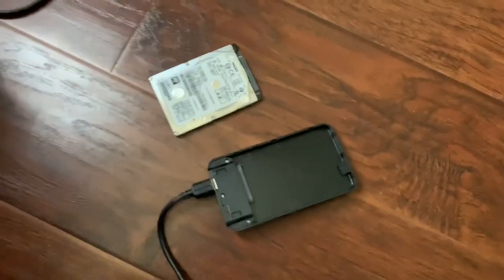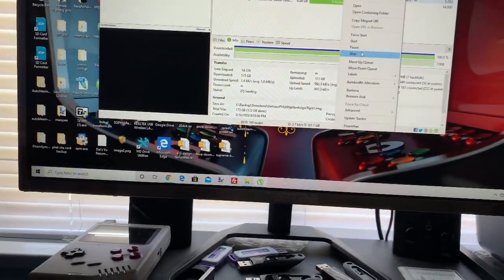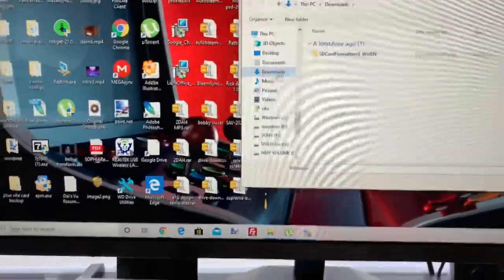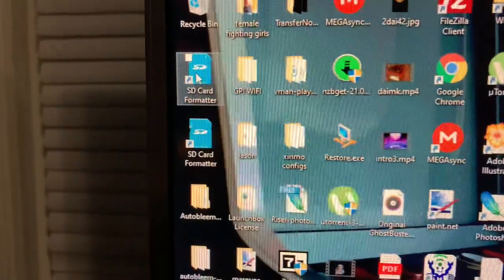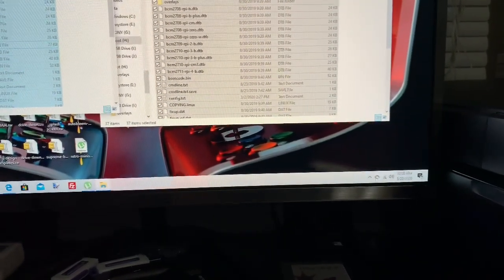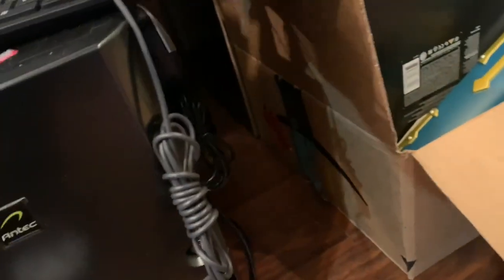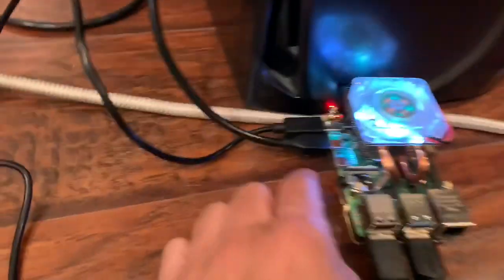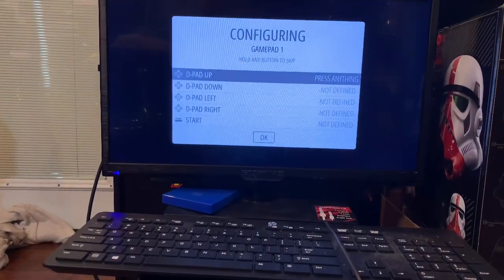Pi4 on external hardrive pt 2 using damaso 200gb Image tutorial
It’s a success using a laptop hard drive.. I will try to attempt usb on pi4 image on my next part 3 tutorial video.. Thxs guys.. please share and sub
Join me in here for more updates and info